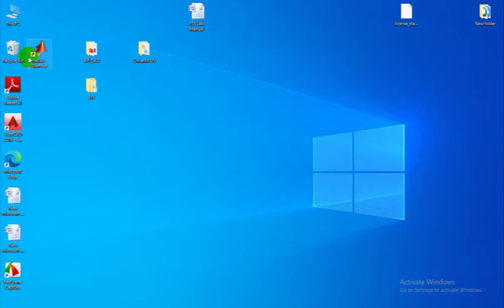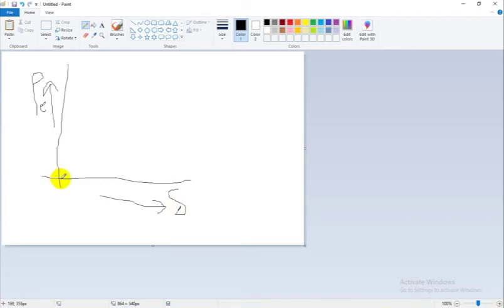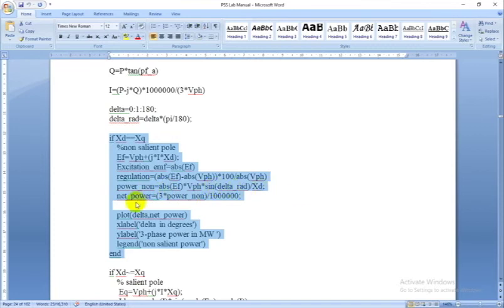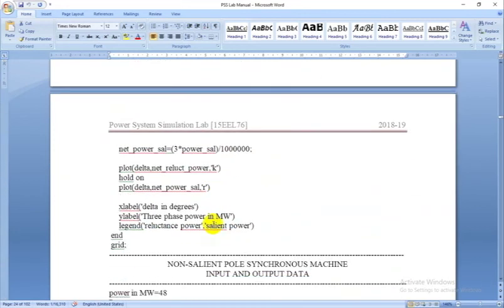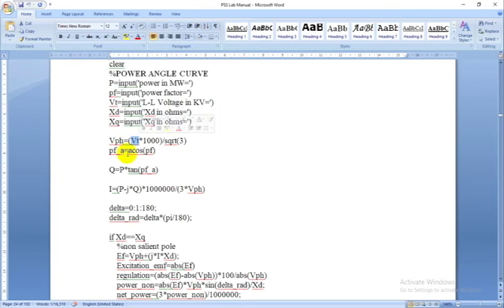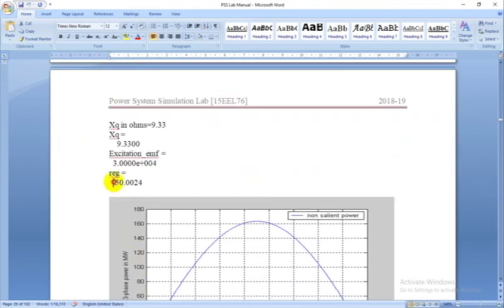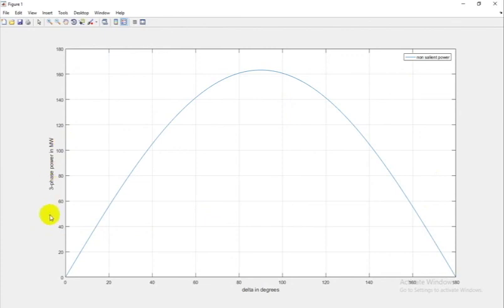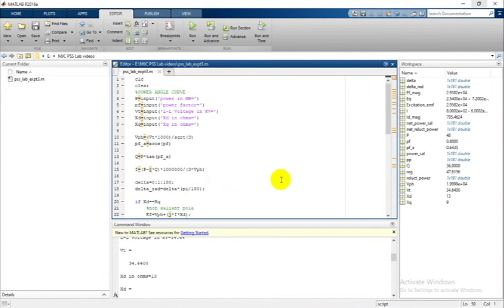PSS LAB EXP3